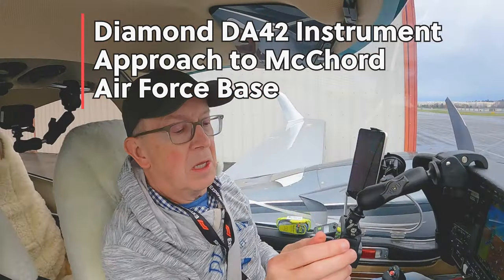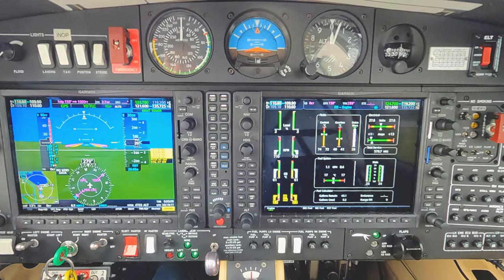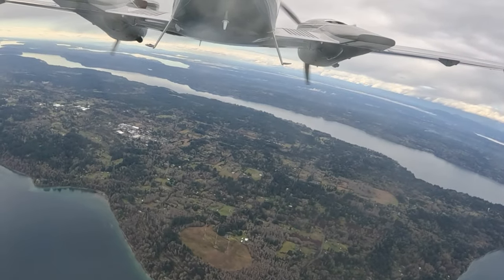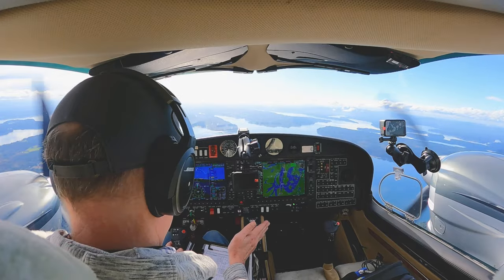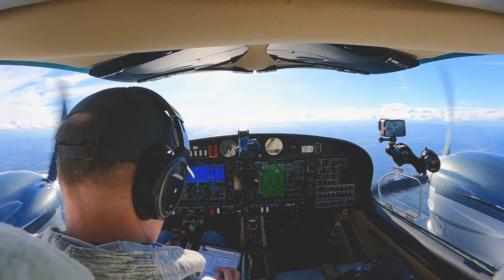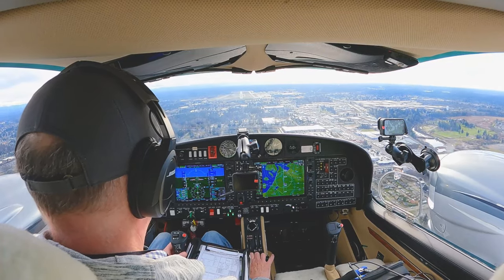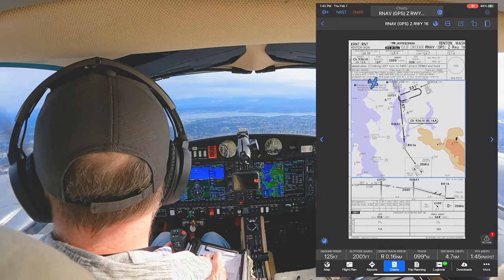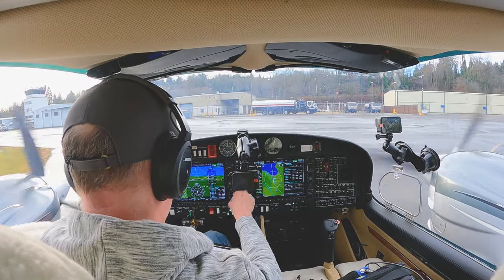Diamond DA42 Instrument Approach to McChord Air Force Base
Important – This video is for entertainment only.  It is not intended for instruction and should not be used for any training purpose.

In February, I was planning on getting out for some practice instrument approaches and saw an online discussion about conducting instrument approaches at a local Air Force base.  McChord Base (KTCM) is just south of Seattle and I’ve flown past it hundreds of times.  However, I’d never thought about attempting an approach there.  This discussion indicated that the controllers at KTCM welcomed general aviation traffic as an opportunity for the controllers to get more experience.

As I was planning my approaches, I called up the KTCM tower number listed in the FAA Chart Supplement.  They seemed a little surprised to get my call but were friendly and told me that yes I could do approaches with them.  Rather than filing direct to KTCM, I decided to file to Olympia Airport (KOLM) with the plan of asking Seattle Approach for the nearby KTCM approach.  As you’ll see, this worked out fine but I expect it would have been ok to just file to KTCM.

Note that since these approaches were conducted in VFR conditions and I was not under a hood, they are not “loggable” for instrument currency.  I still find them to be great practice!

I set up one of the GoPro cameras on the underside of the tail.  I love the views you get from this.  However, it’s a hassle to manage as there is no way to turn the camera on and off or charge the batteries of course.  The GoPro batteries only run for about 1:15 – 1:30hr.  That is ok for a relatively short flight like this but not practical for longer cross-countries.

In these videos, my main goal is to share what it’s like to fly these IFR flights in a Twin Diamond. I hope you enjoy the video.

01:55 Engine start
03:31 Pick up IFR clearance
07:36 Take off from KRNT
09:47 Fly over SeaTac Airport
15:15 Friendly negotiation with ATC to get a better intercept angle
16:15 Intercept ILS localizer at KOLM
18:46 Go Around at KOLM
 22:39 Intercept ILS localizer at McChord
25:25 Go Around at McChord – Good views of several C17 Globemasters on the ramp
26:48 Testing the TKS Deicing system
27:15 Chat about getting my AGI and working on my MEI Initial
30:12 Flying the RAV 16 Z back at KRNT
32:15 Landing at KRNT

2018 Diamond DA42 VI with G1000 NXi (Phase II) avionics.  Certified for Flight into Known Icing (FIKI).  Also flying with Garmin Pilot on an iPad Mini. Three GoPro Hero 9 and one GoPro Hero 11 with RAM mounts in the cabin.